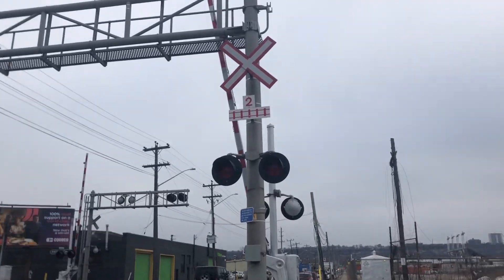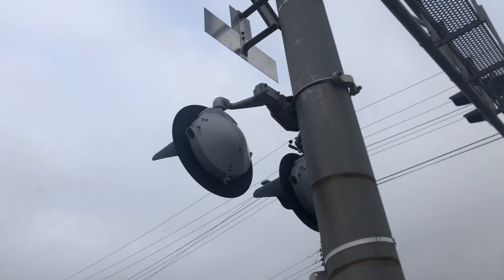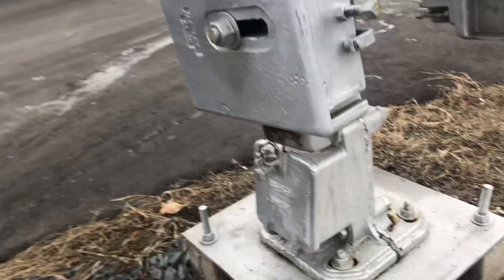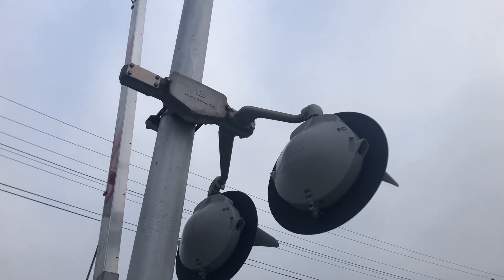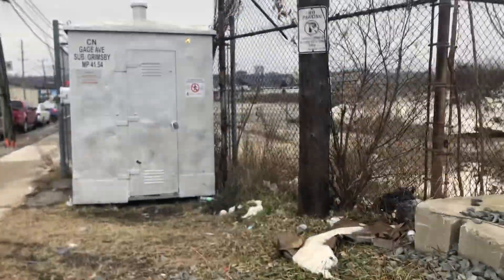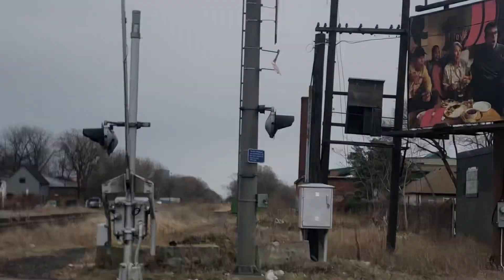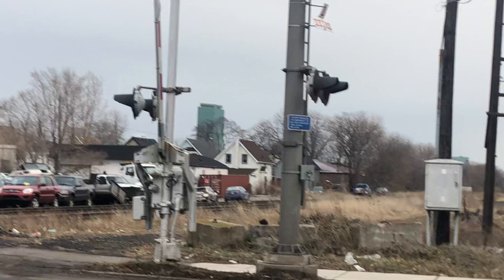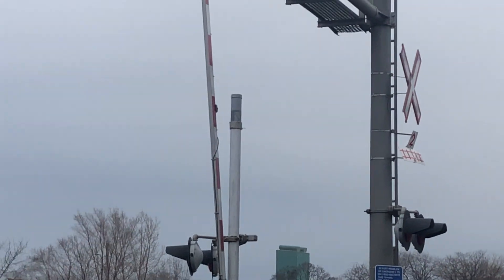Gage Ave Railroad Crossing Tour, Hamilton ON